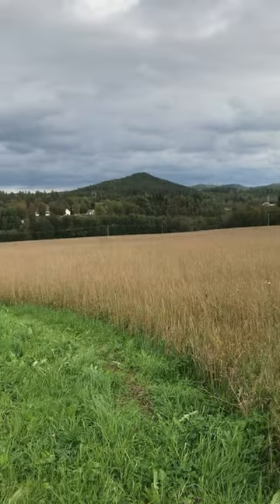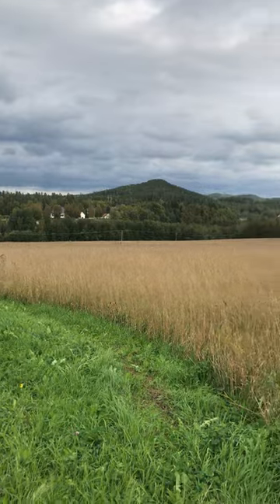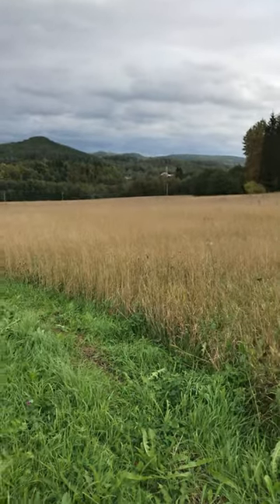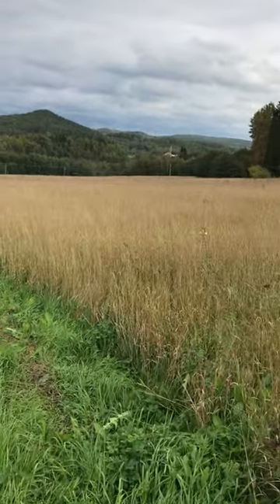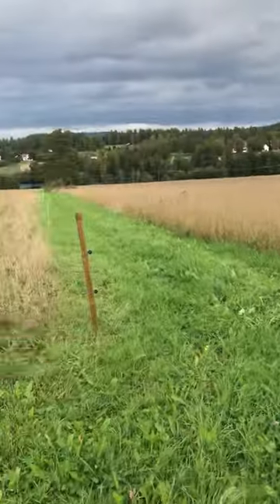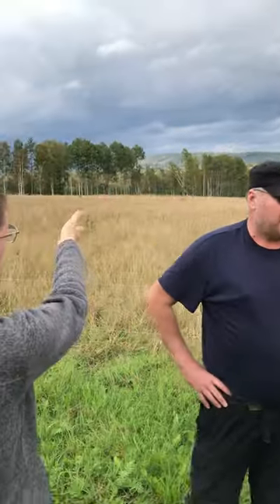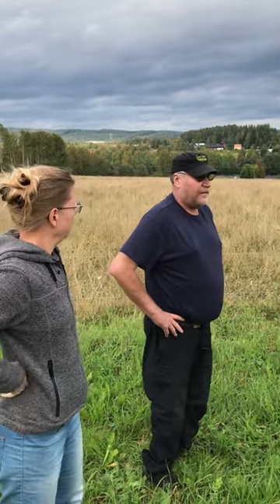Comparing the two 3-4 hectare fields with Sven-Alf for Experimental Design - Part 2 - 23-204